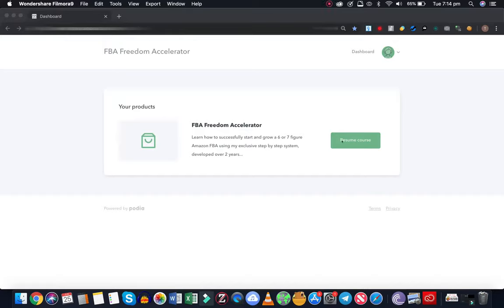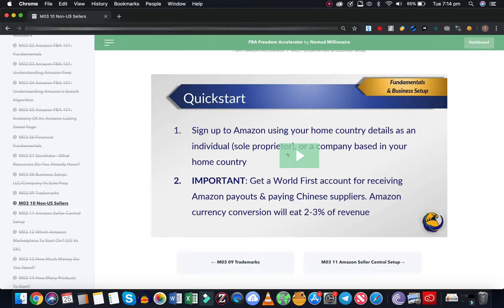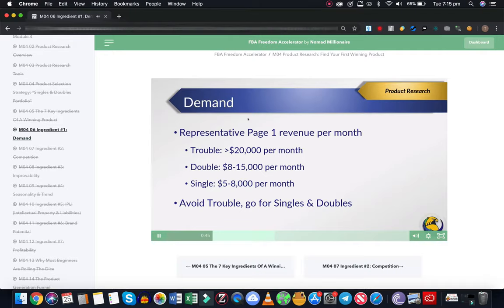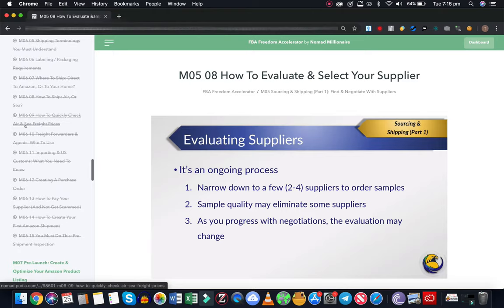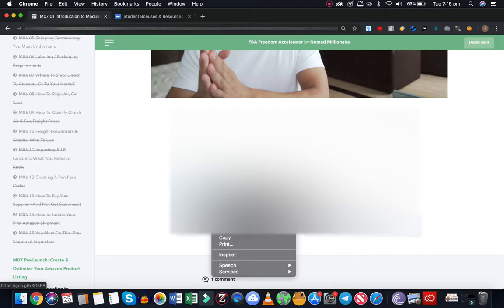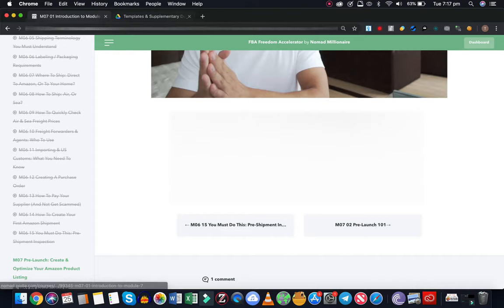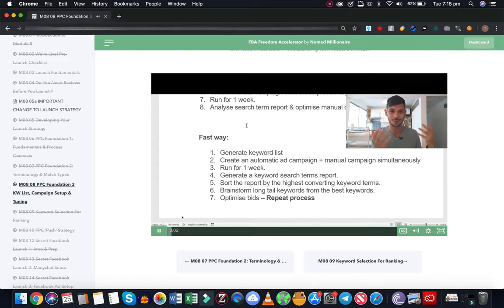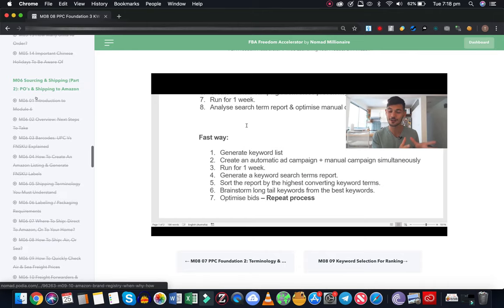Look Inside The FBA Freedom Accelerator By The Nomad Millionaire AKA Myles Dunphy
If you would like to read my full, in depth FBA Freedom Accelerator Course review please go to: